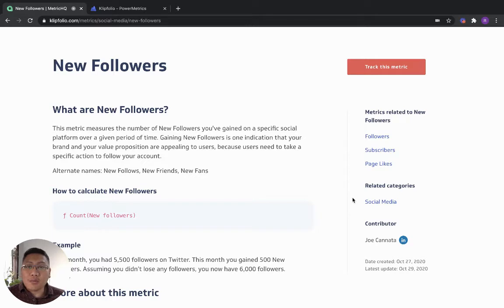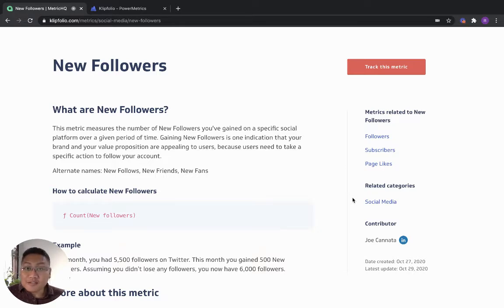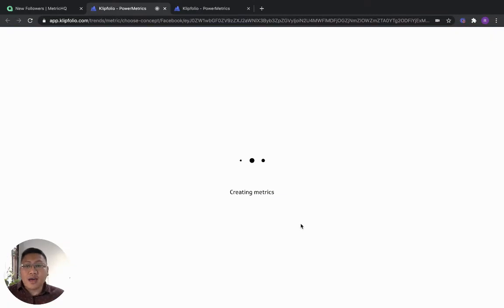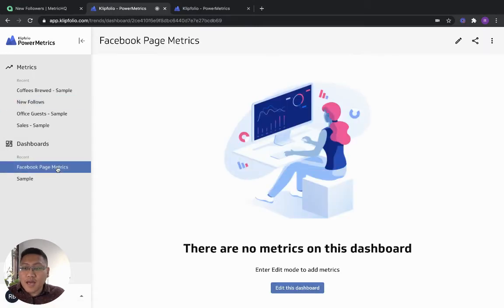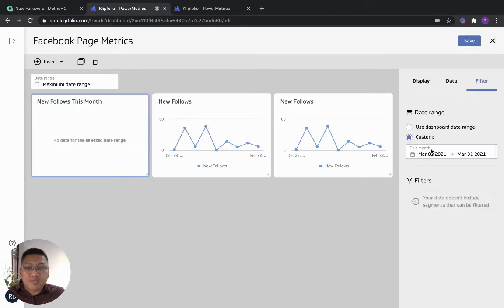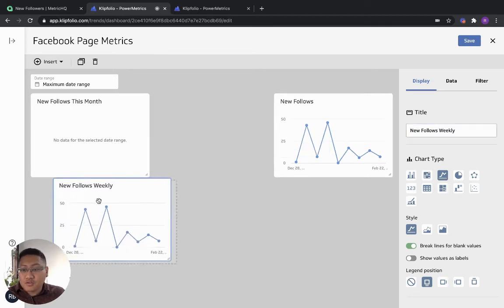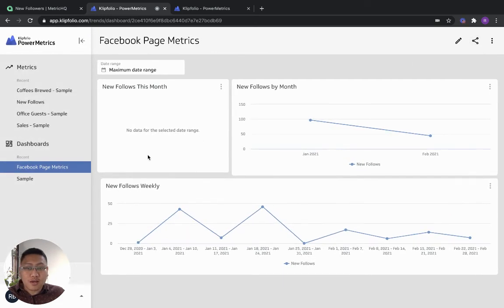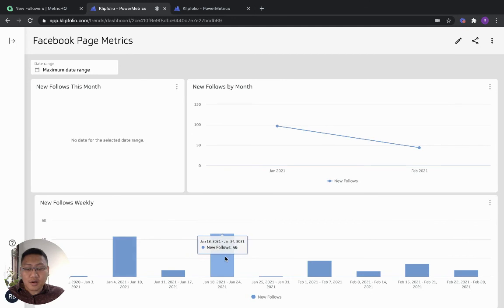MetricHQ | New Follows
This metric measures the number of New Followers you've gained on a specific social platform over a given period of time. Gaining New Followers is one indication that your brand and your value proposition are appealing to users, because users need to take a specific action to follow your account.

Alternate names: New Follows, New Friends, New Fans